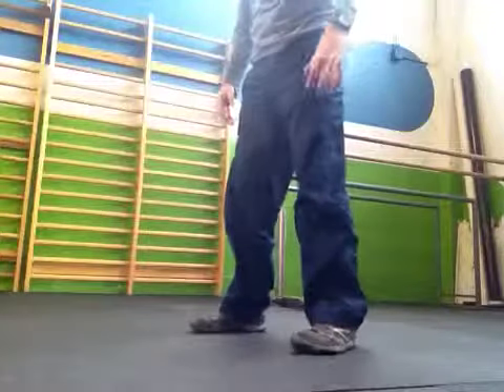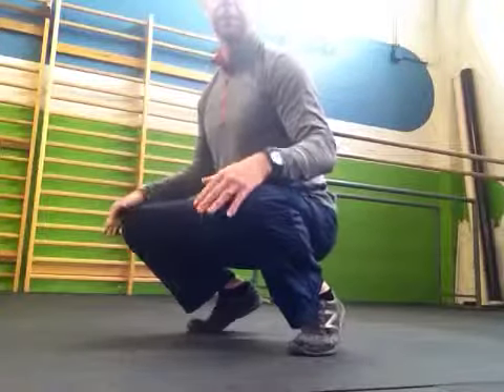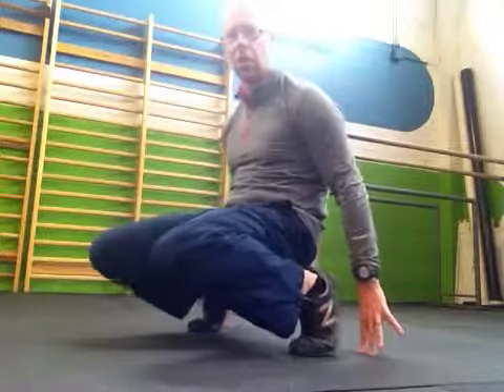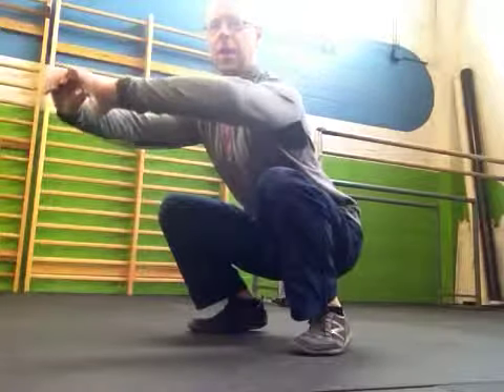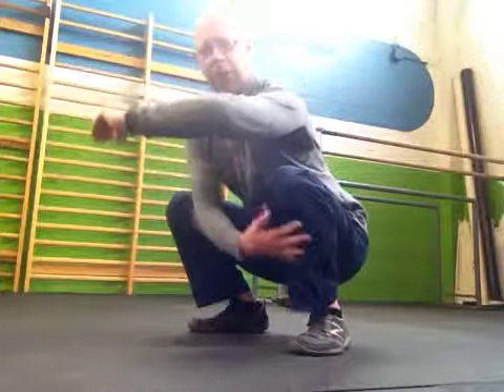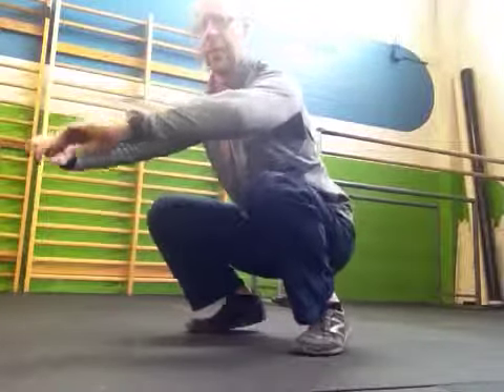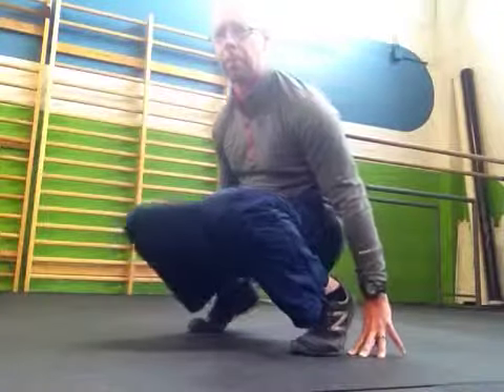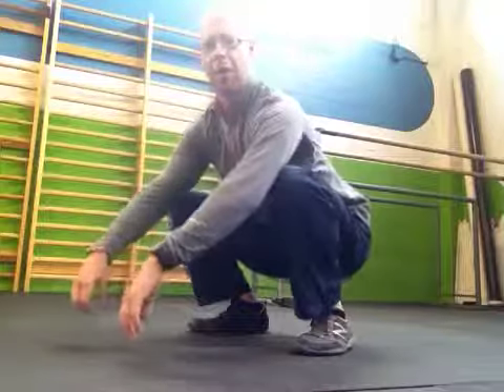Toe, Calf, and Squat Flow